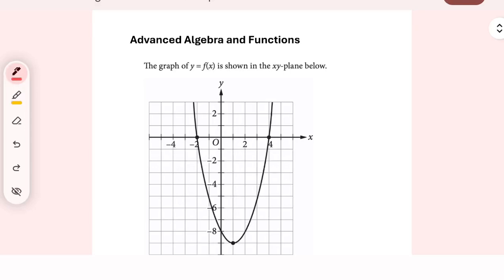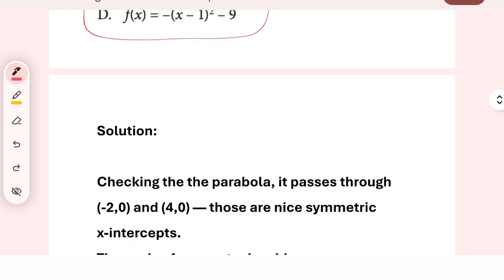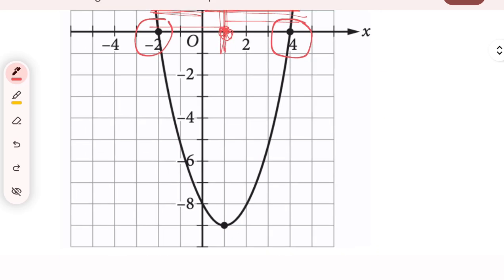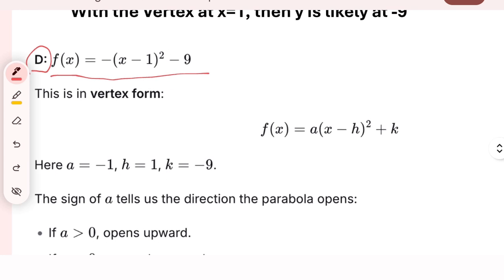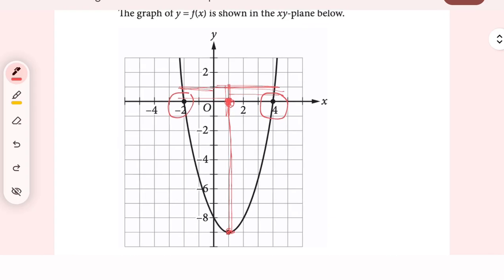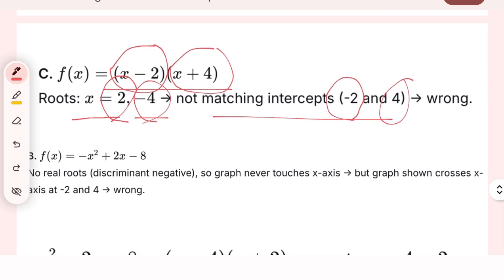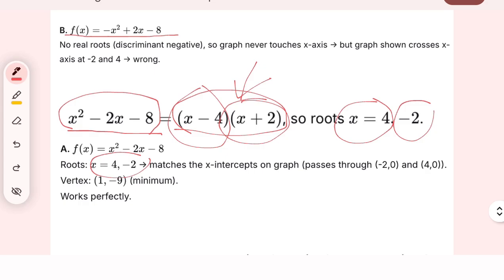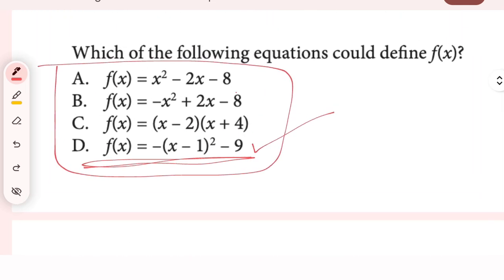Advanced Algebra and Functions Review | Applied Calculus for Engineers